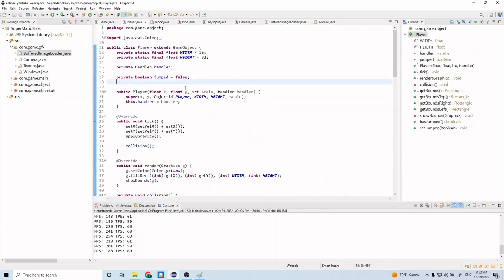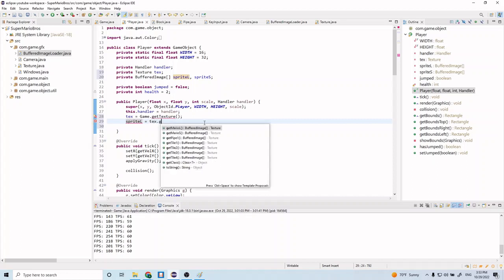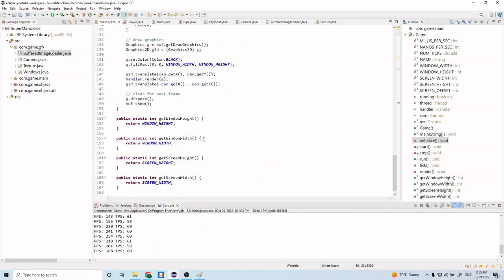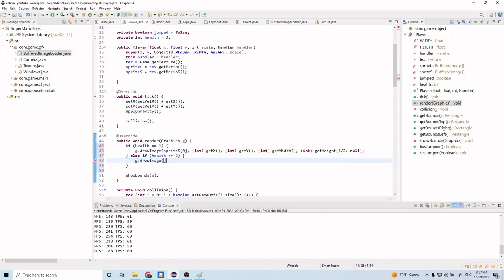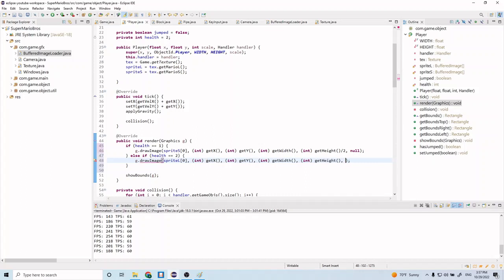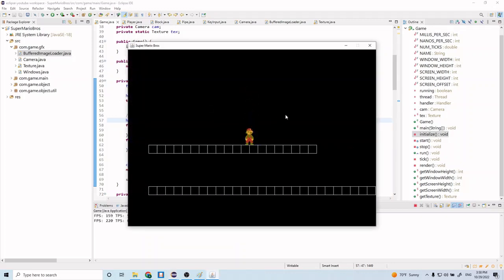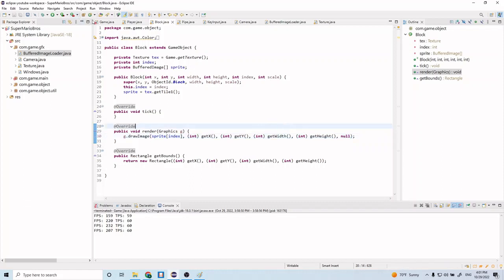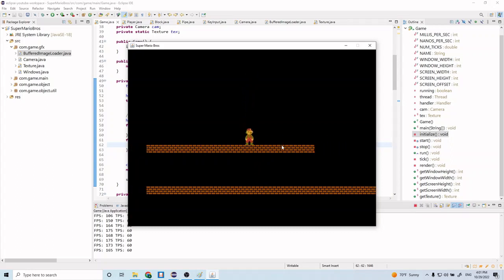Java Game Programming #13 - Textures (Part 3)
We're going to be building Super Mario Bros in Java!!! I'm super excited, and I hope you are all super excited as well! In this video we will be implementing Textures. Textures are the visuals that you map to your game objects. So, instead of a yellow cube for the player object, we will instead render Mario! If you have any questions or feedback for me, please please please leave them in the comment section below.

- YourFriendlyProgrammer

Timestamps:
00:00 Add Textures to Player Class
01:01 Add Texture to Game Class
03:10 Update Player to use Textures
06:35 Add Textures to Block Class
09:23 Add Textures to Pipe Class
11:12 Outro